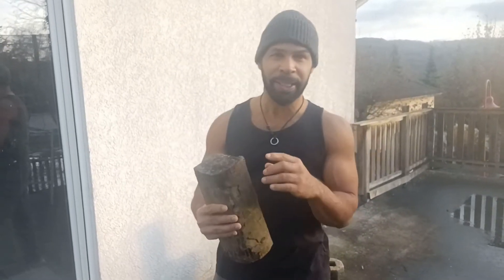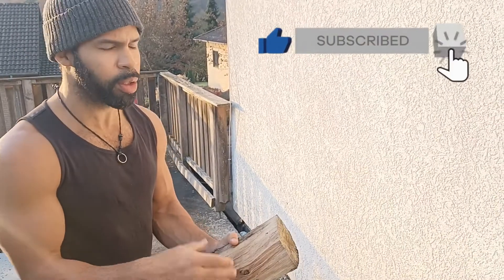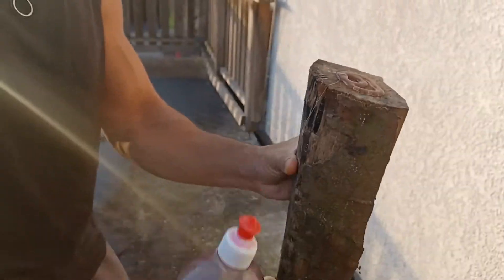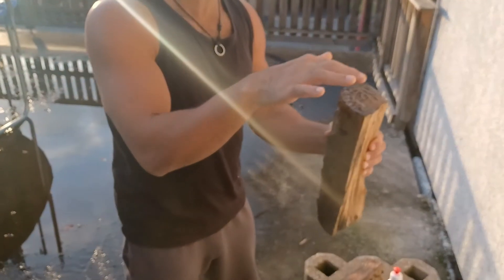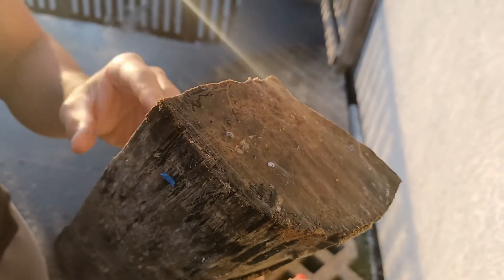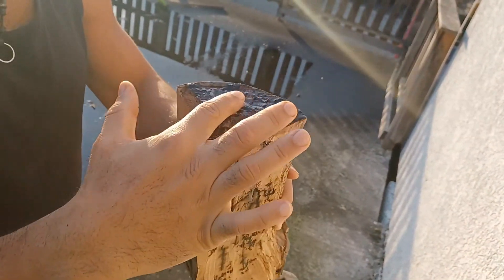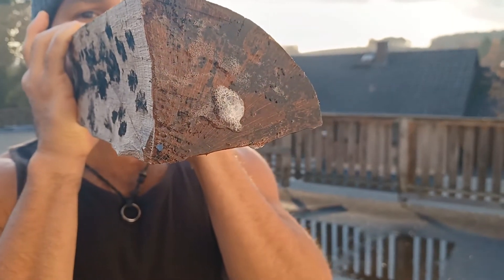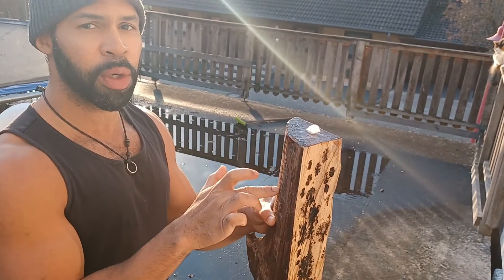How To Check If Wood Is Dry In Under 2 Minutes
How To Check If Wood Is Dry is a short video where I will be showing you a simple, but yet; an effective method I use to check to see if my wood is dry and ready to be used. I hope you enjoy the video.